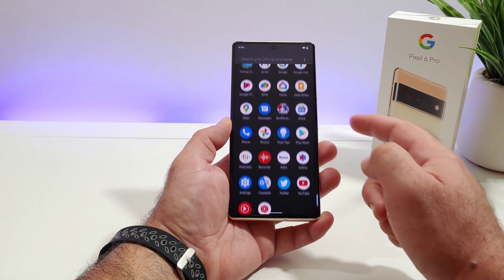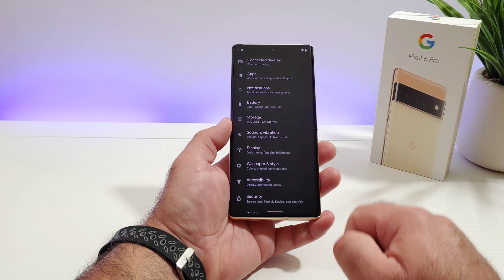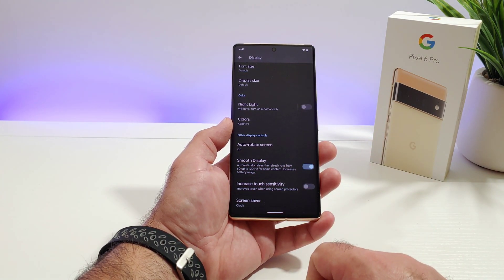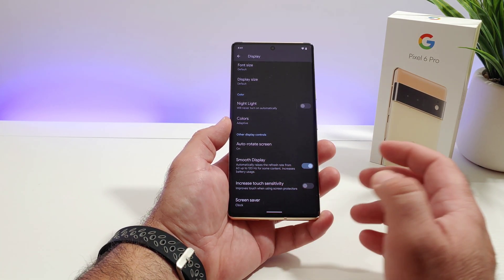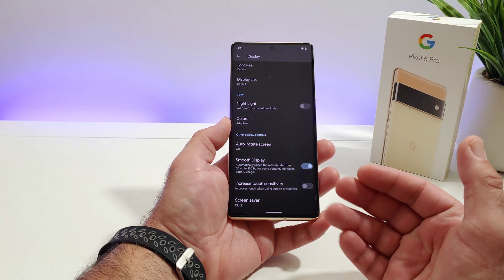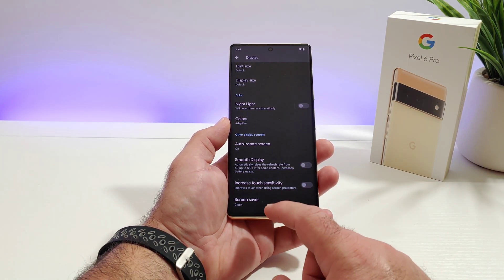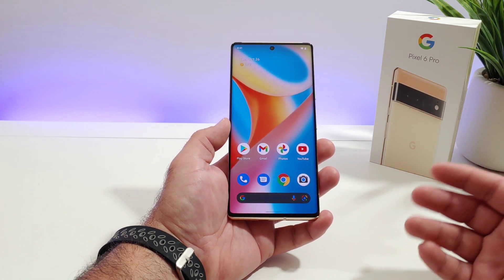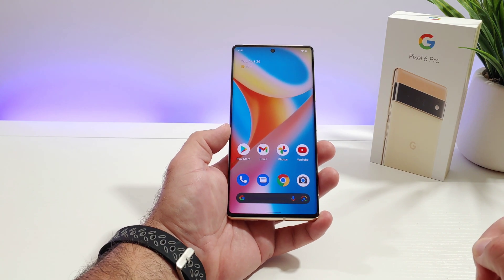Google Pixel 6 and Pixel 7 - How to turn off 120Hz refresh rate - improve battery life by doing this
Hi everyone welcome back to another video. In today's video I share with you. How to disable the 120Hz display and save battery life.